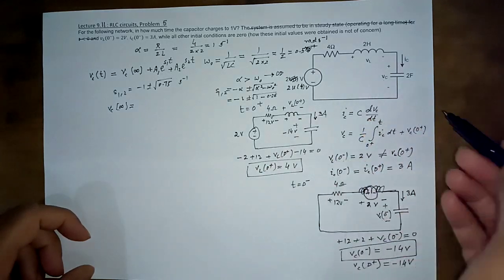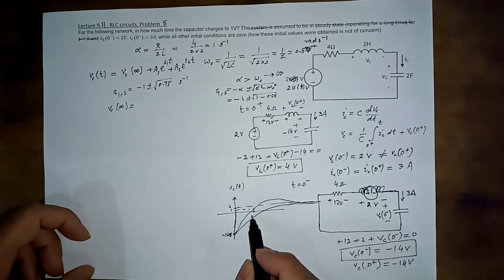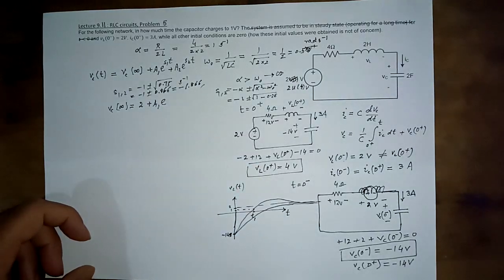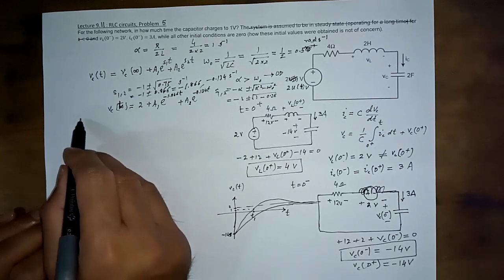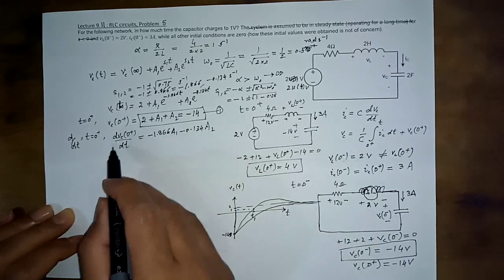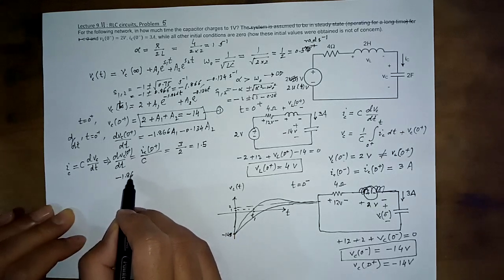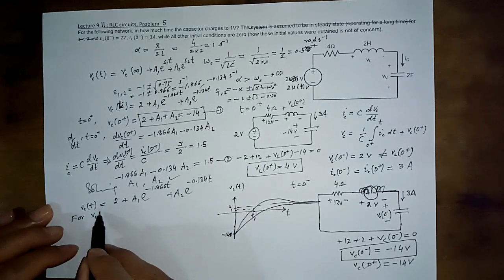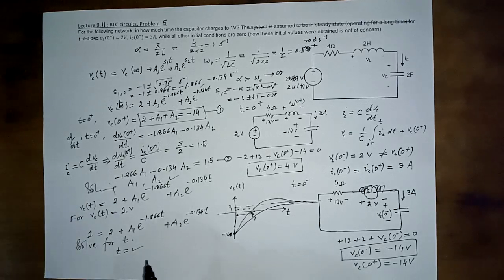VL 9.11: RLC circuits, Problem 5